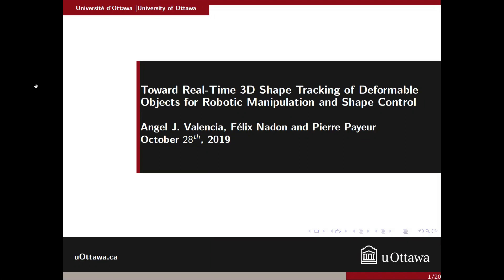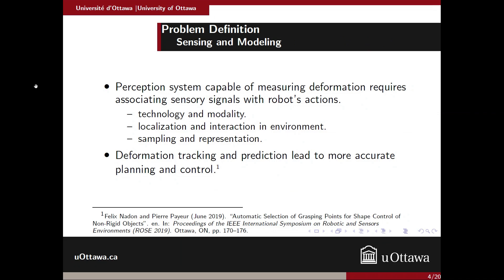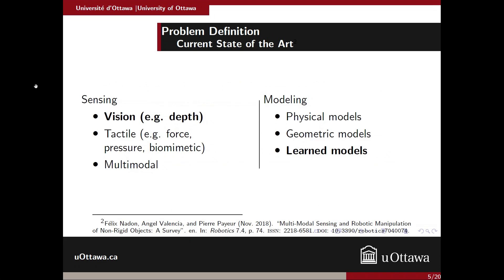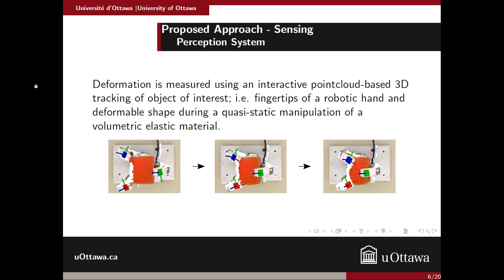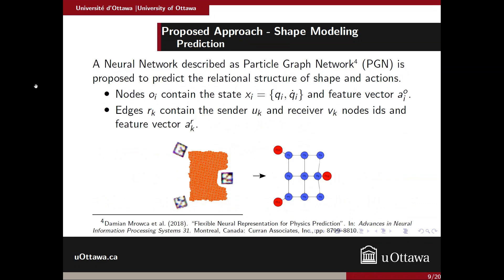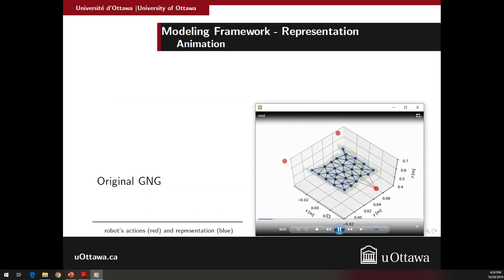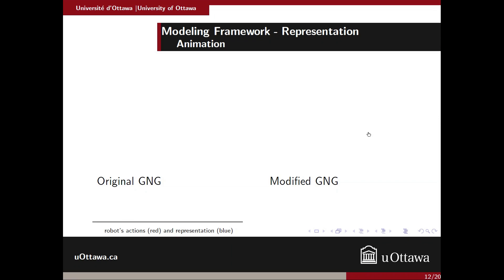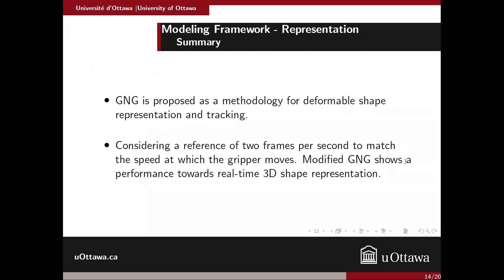Toward Real-Time 3D Shape Tracking of Deformable Objects for Robotic Manipulation and Shape Control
Title: Toward Real-Time 3D Shape Tracking of Deformable Objects for Robotic Manipulation and Shape Control
Author: Angel J. Valencia, Felix Nadon, Pierre Payeur

Abstract: Dexterous robotic manipulation of complex non- rigid objects is a requirement for automating many delicate tasks. This work explores various sensing and modeling strategies for tracking the 3D shape of objects during manipulation, allowing for more accurate and responsive planning and control of robotic manipulators. These approaches are evaluated in terms of their ability to correctly capture the behaviour of non-rigid objects as well as their computational complexity, which is strongly constrained by the need for real-time control on robotic platforms with limited computing power.